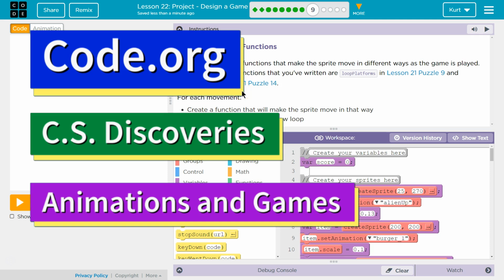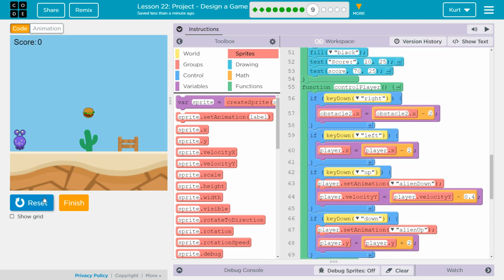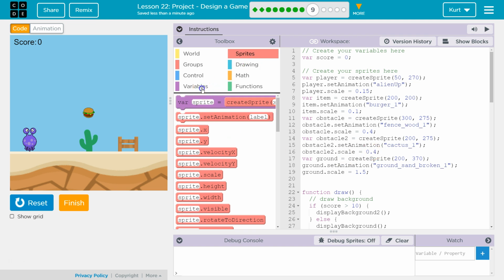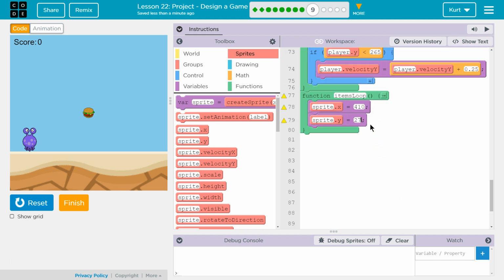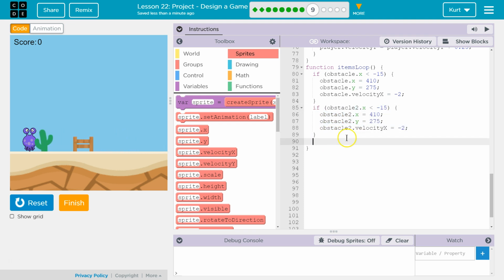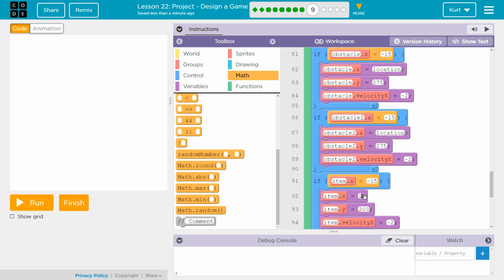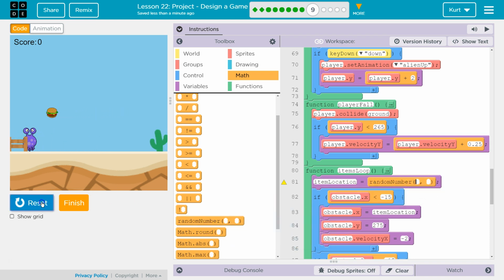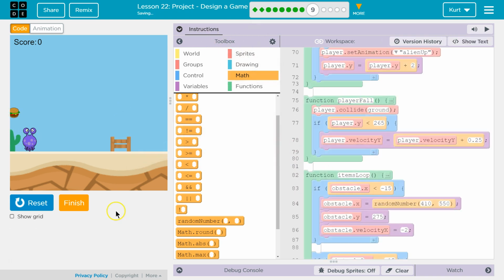Code.org Lesson 28.8 Project - Design a Game | Answer Tutorial | CSD 3b + AI Discoveries 4b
Project - Design a Game is Lesson 28 from Interactive Animations and Games, Unit 3b of Code.org’s C.S. Discoveries course and Unit 4b of CodeAI’s AI Discoveries course. Code.org is now CodeAI, so students may see this curriculum under either name. These courses are often used in middle and high school computer science classrooms. Each part of the course challenges students to accomplish a new task while discovering the principles of computer science. In this video, I walk through step by step how to get the right answer for this puzzle.